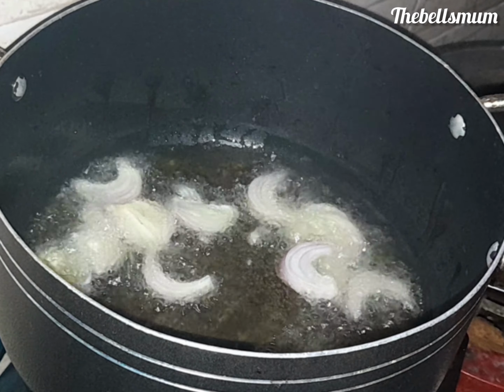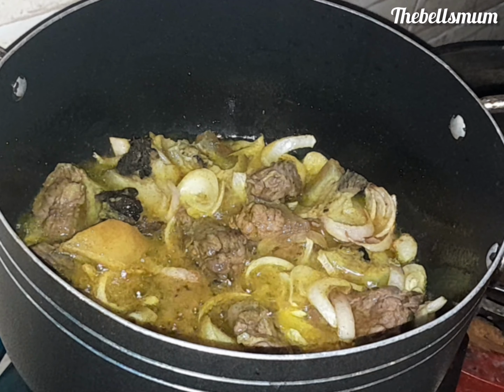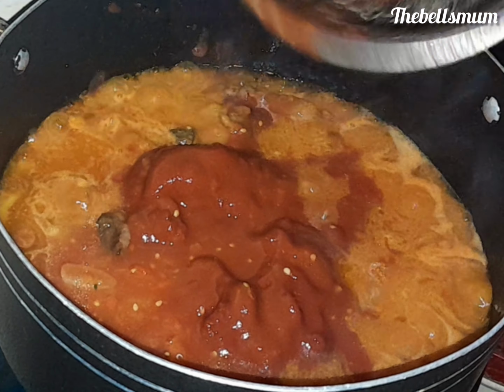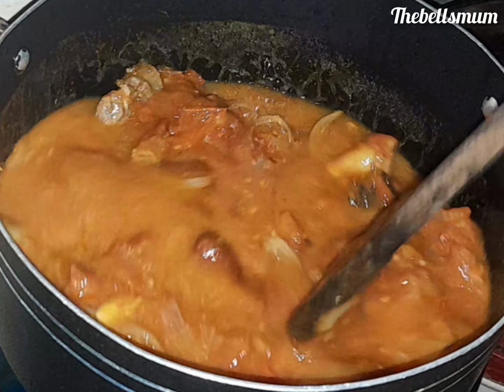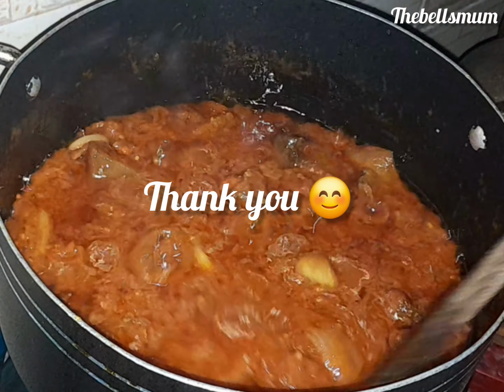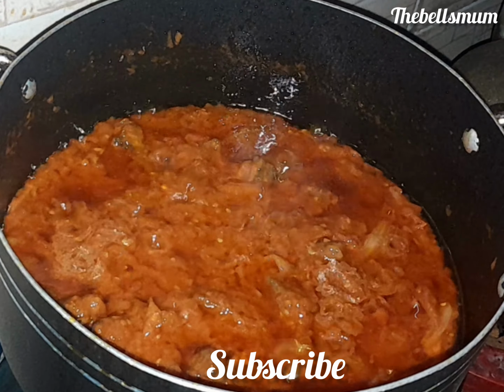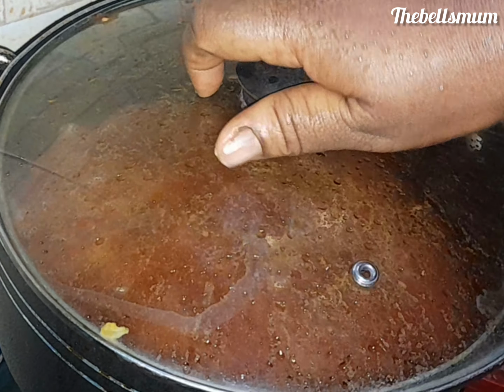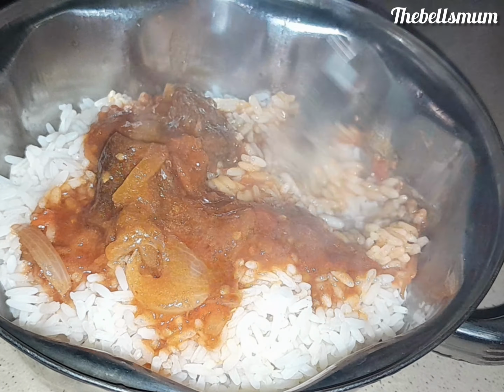Irresistible Tomato Stew Recipe